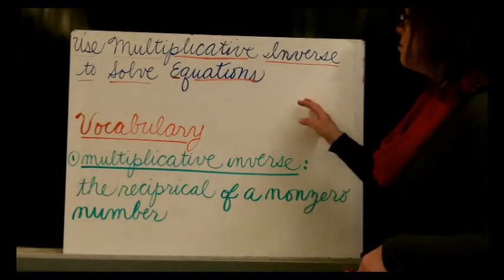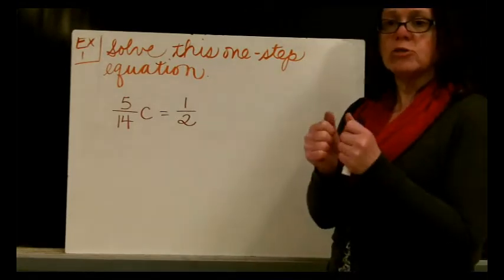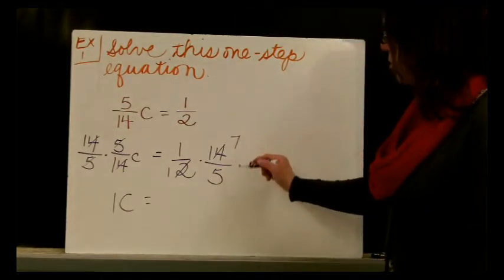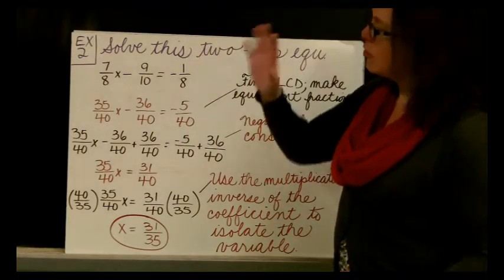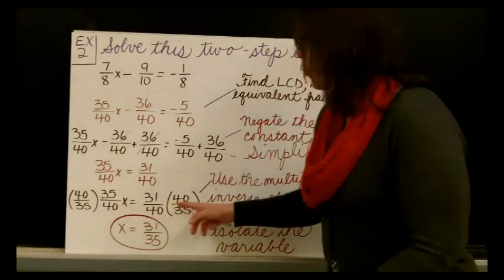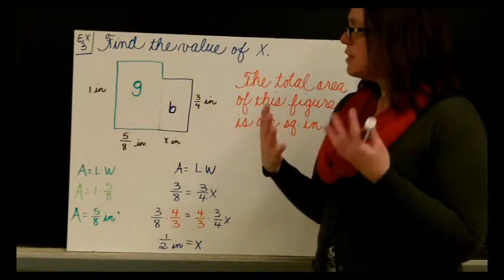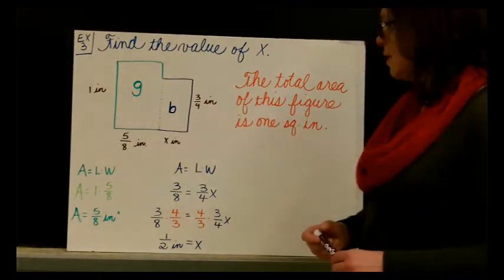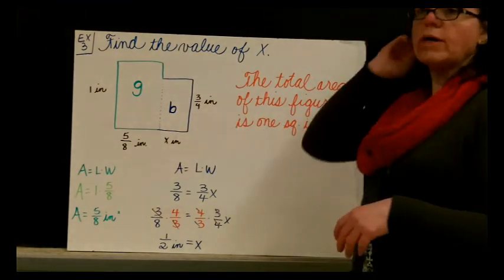Use Multiplicative Inverse to Solve Equations